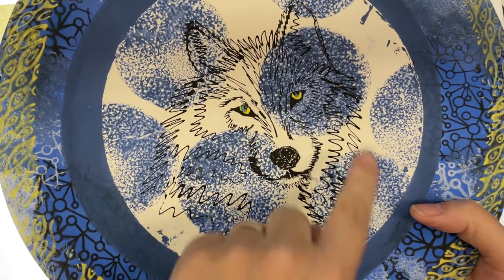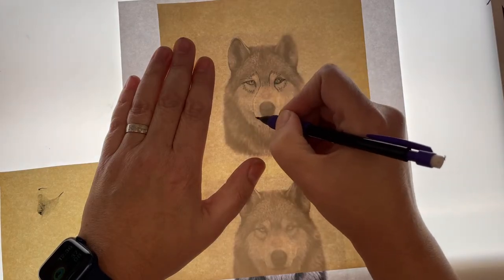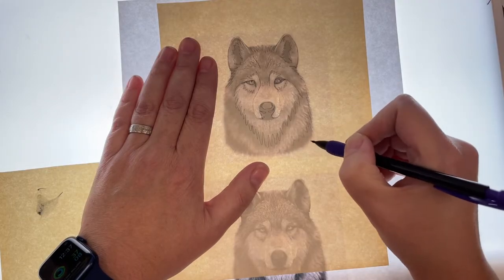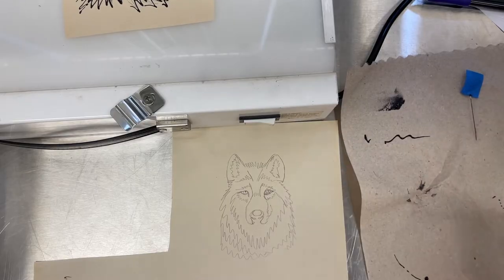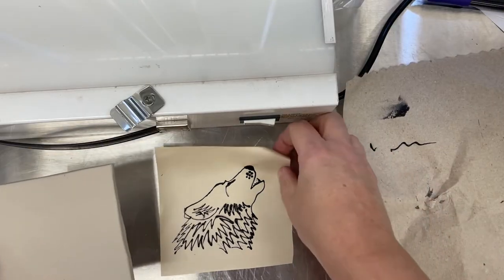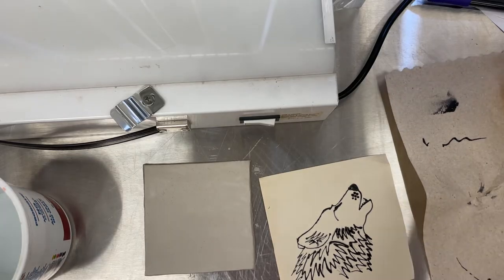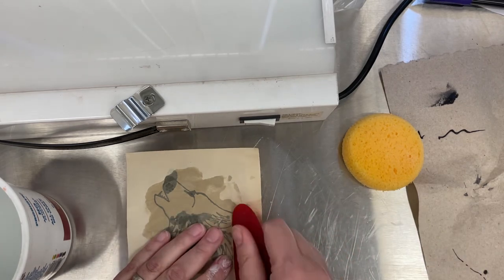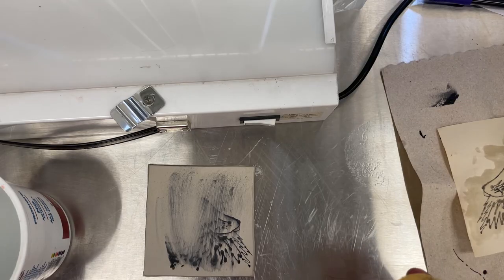Making your own underglaze transfer from a drawing or photo